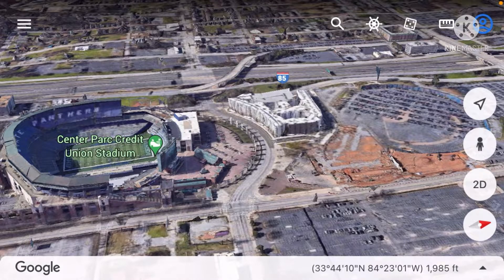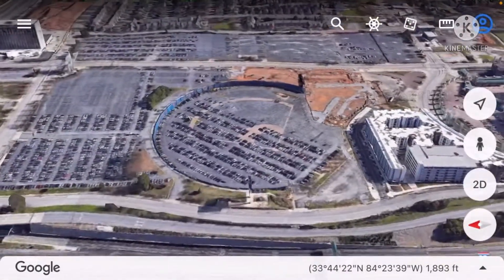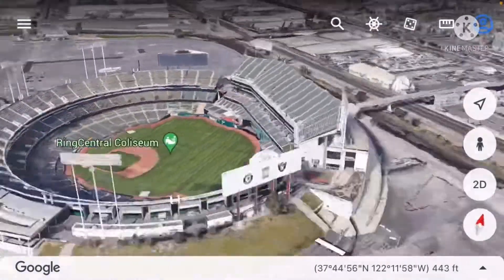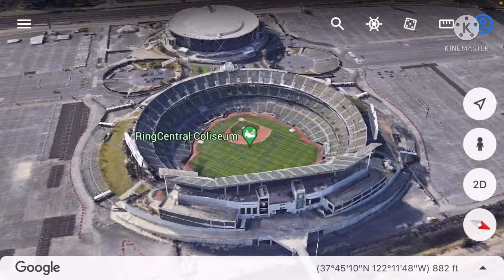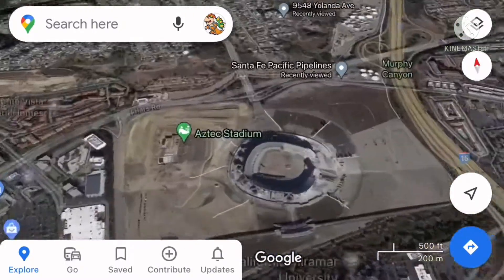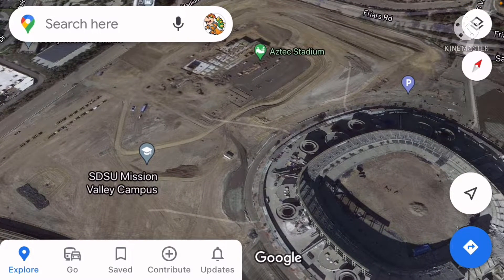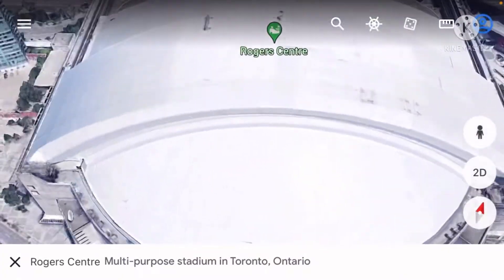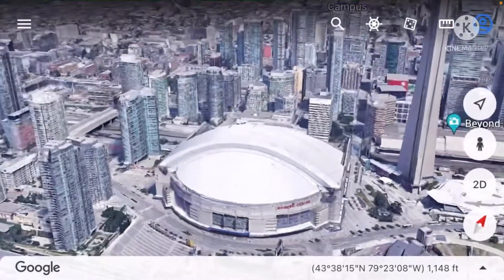The Current State of Cookie Cutter Stadiums part 2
This Is the sequel to The Current State of Cookie Cutter Stadiums video￼. I cover stadiums not covered in the previous video. I am making this because I wanted to￼o and cause the previous video hit 1000 views￼. ￼Most of the stadiums in this video aren’t Demolished yet￼ But have plans to￼ be.